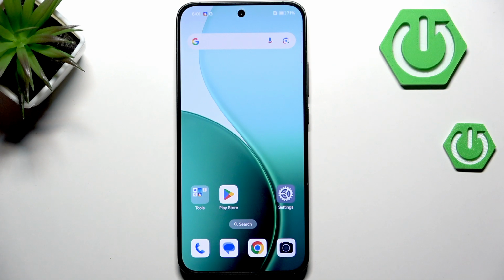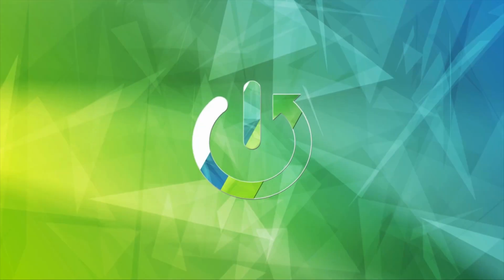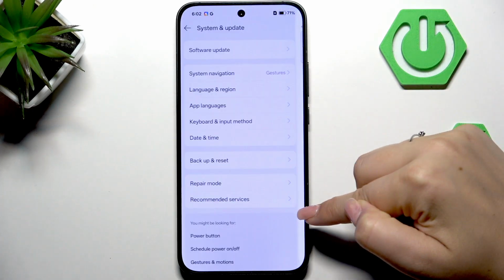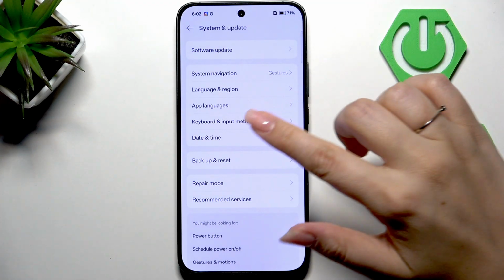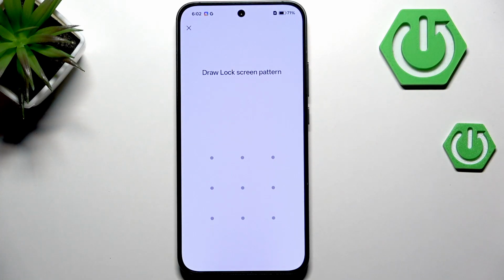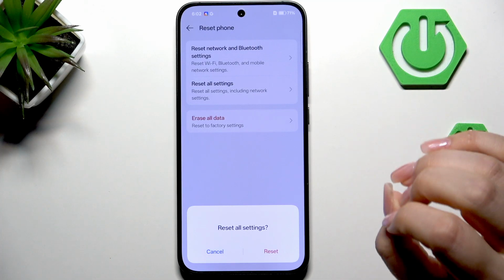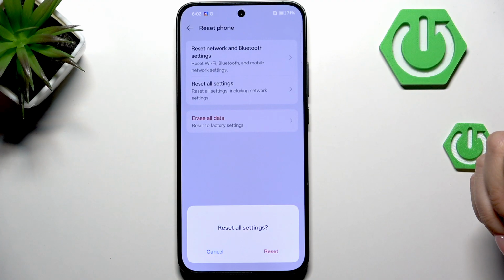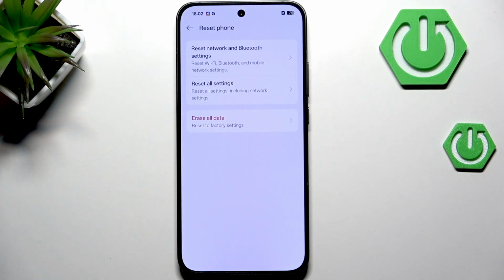OPPO K13 Turbo – How to Reset All Settings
If you need to reset all settings on your OPPO K13 Turbo, this video will show you the exact steps to restore your device’s settings to their default values. You’ll learn how to find the reset option in the settings menu, what happens when you reset all settings, and how to confirm the process safely. Resetting all settings on the OPPO K13 Turbo can help fix issues with navigation type, screen timeout, and other system preferences without deleting your personal data. Follow along to make your OPPO K13 Turbo work like new again.

How to reset all settings on OPPO K13 Turbo?
Where is the reset settings option on OPPO K13 Turbo?
What happens if I reset all settings on OPPO K13 Turbo?

0:00 Introduction
0:06 Open Settings on OPPO K13 Turbo
0:14 Go to System and Update
0:20 Select Backup and Reset
0:28 Tap on Reset Phone
0:32 Choose Reset All Settings
0:38 Confirm with Screen Lock
0:44 Final Confirmation and Reset
0:53 Wait for Reset to Complete
1:00 Outro